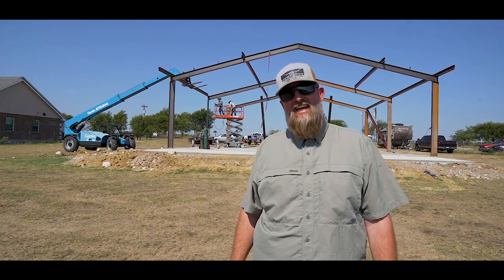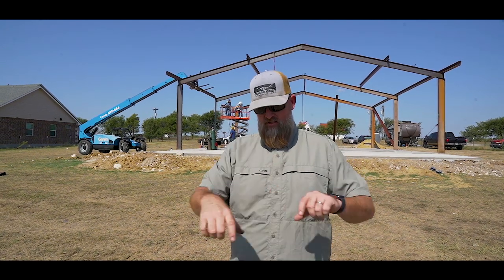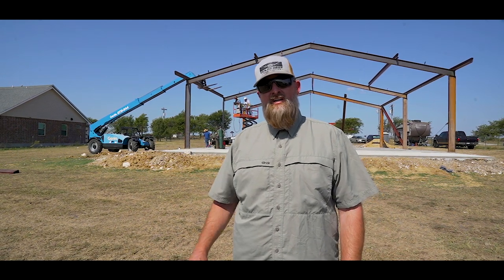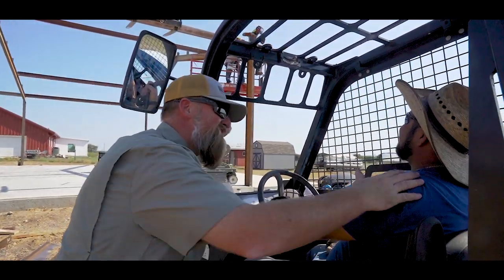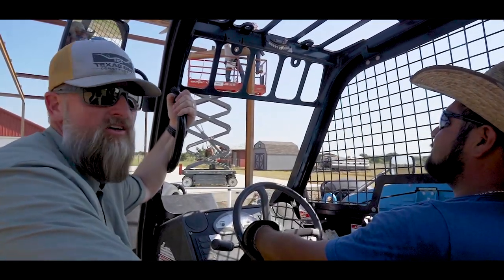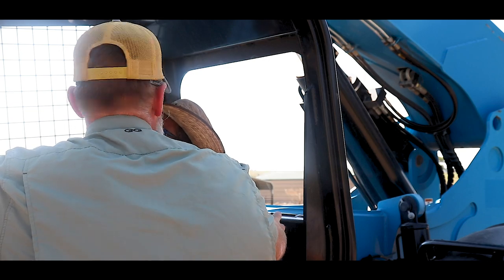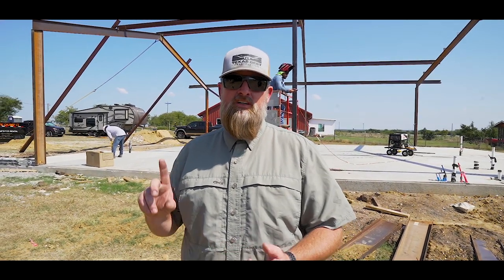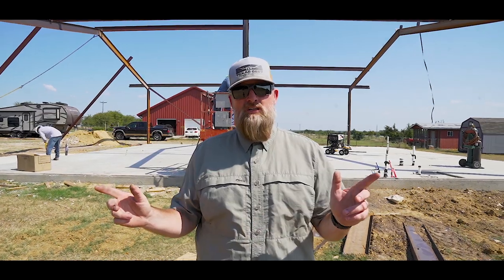HOW TO FRAME A METAL BARNDOMINIUM | Texas Best Construction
In this episode we're framing up one of our Texas Best Construction Barndominiums